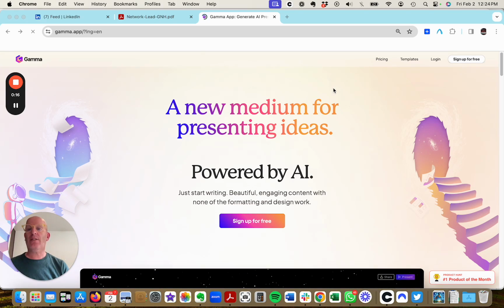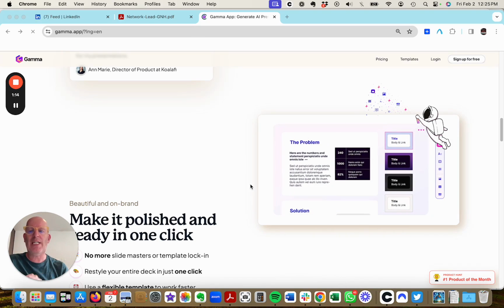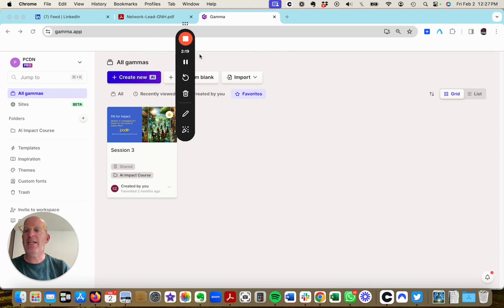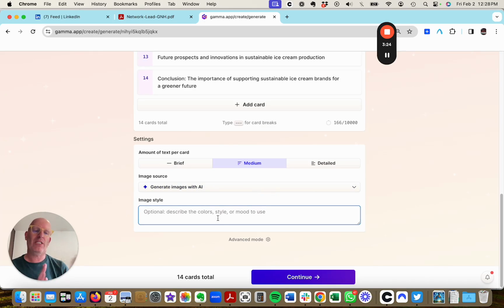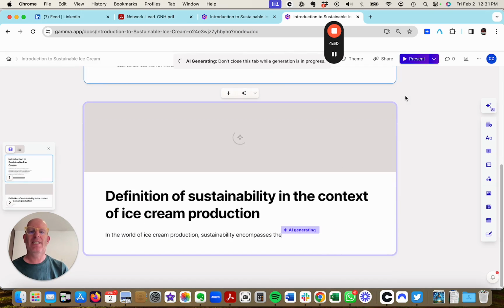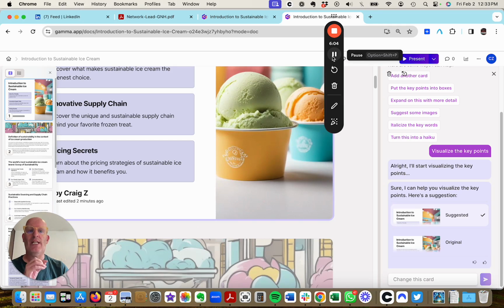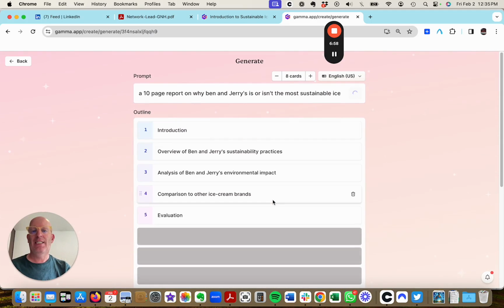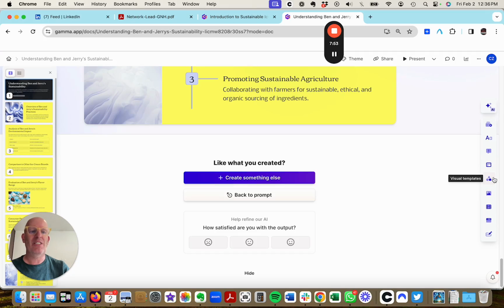A Review of Gamma.App the world's best AI Presentation Design Tool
Do you ever feel creating slick presentations, documents, or workshop slides takes too much time?

What if an AI could design beautiful content for you in minutes?

Well, the PCDN team has been using Gamma.app's AI to generate eye-catching materials crazy fast. I simply provide a few prompts and the AI handles the heavy lifting. Of course to make things even better I do tweak and edit my slides.

In my newest video, I show how we’ve woven Gamma.app into our workflow. You'll see the dead simple onboarding, a robust free plan, and how we create templates so the AI can work rapid magic.

I show how Gamma.app's text and image AI can create a full presentation in under 2 minutes with easy editing built-in. It's saved us countless hours.

Oh, and pro tip — if you sign up for a paid account, a percentage of the revenue will directly support PCDN's mission

If you want to massively boost productivity and creativity the easy way, join me for an inside tour of Gamma.app in action.